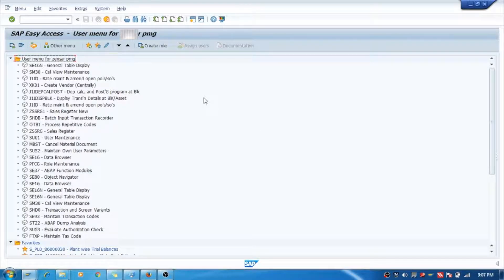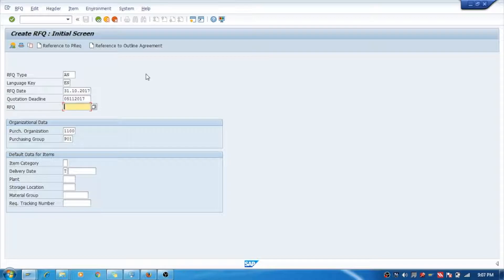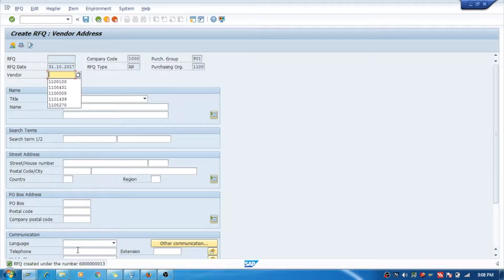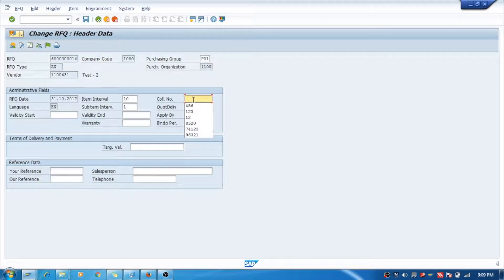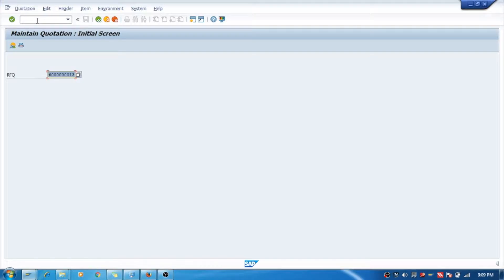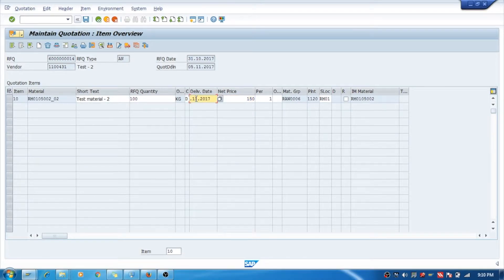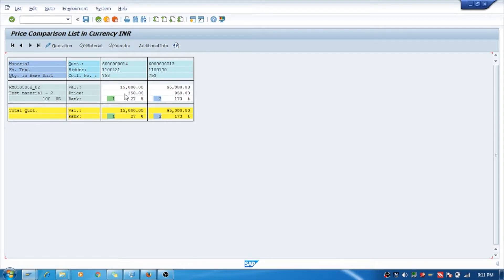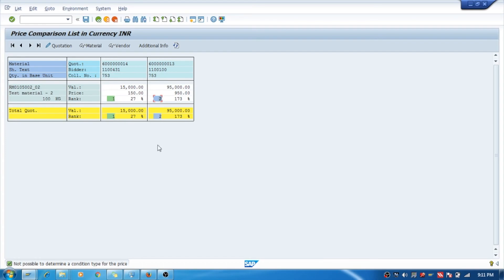SAP MM - Create, maintain & Compare RFQ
Create, maintain & Compare RFQ

For SAP MM freelancing and Online SAP MM training contact on